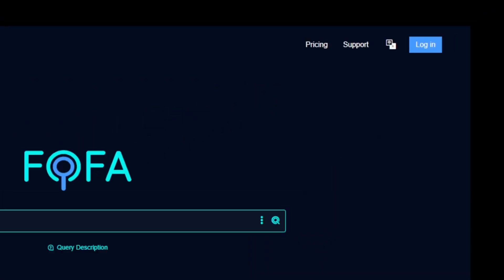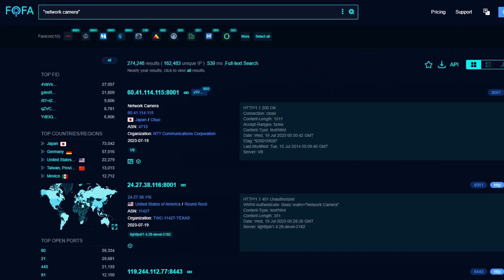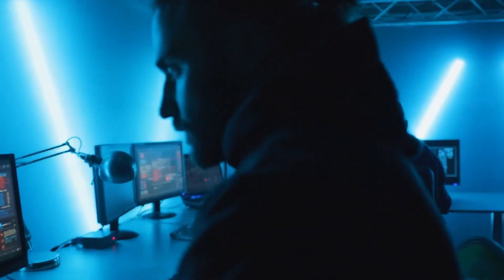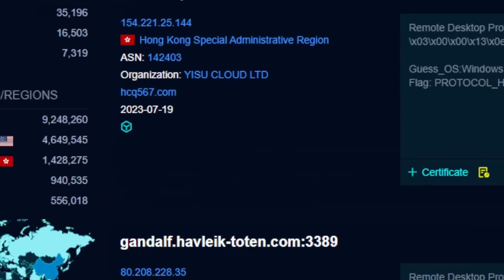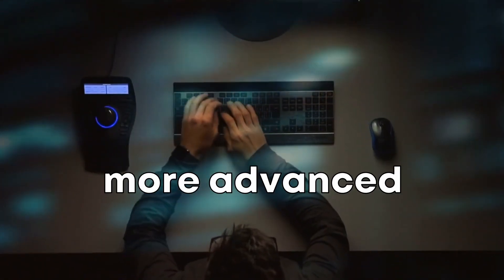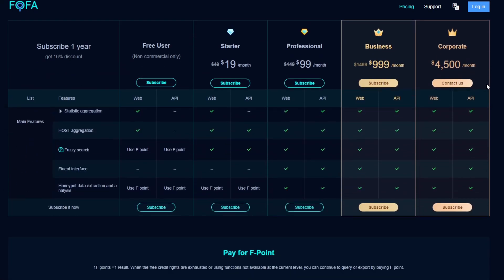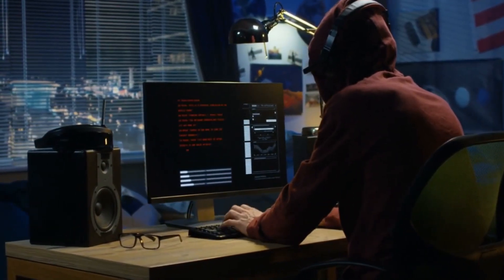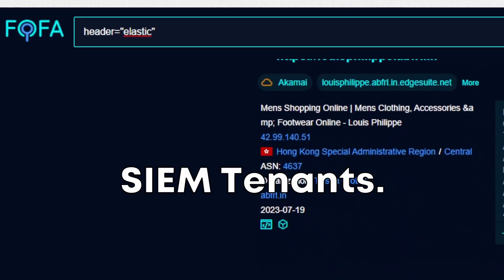How To Find SECRET Webcams And More With FOFA (New OSINT Tool)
Welcome to the world of Open Source Intelligence (OSINT)! In this video, we delve into the powerful capabilities of FOFA, a new OSINT tool that helps you uncover hidden webcams and much more. Whether you're a cybersecurity enthusiast, a professional pentester, or just curious about the digital world, this tutorial is for you.

We'll guide you step-by-step on how to use FOFA to its full potential, from setting up and understanding its interface to executing advanced searches. You'll learn how to find secret webcams, unsecured databases, and other hidden digital assets that are publicly accessible on the internet.

Join us on this exciting journey and discover what's hidden in the vast expanse of the internet.